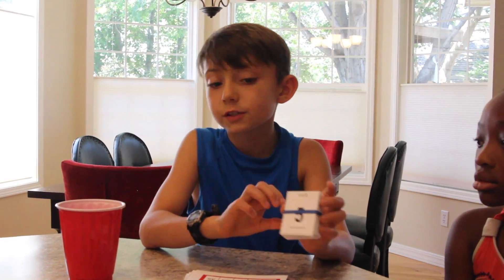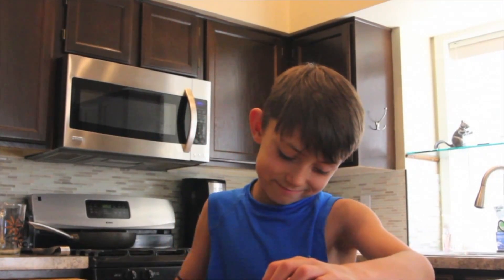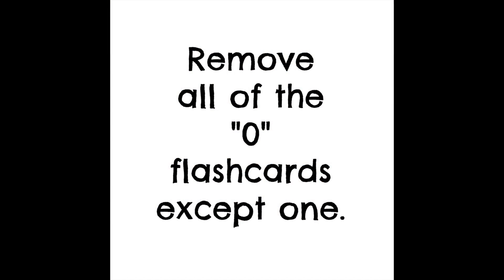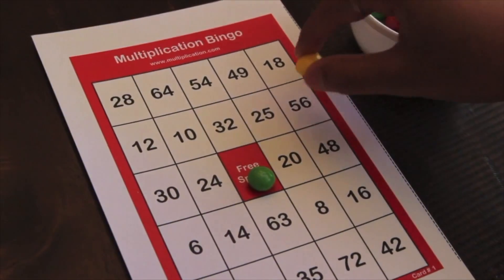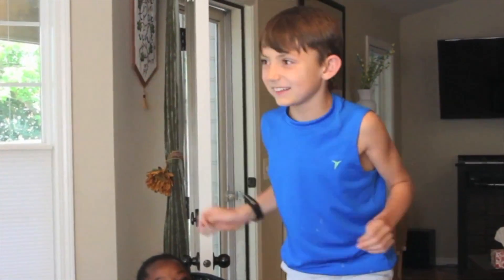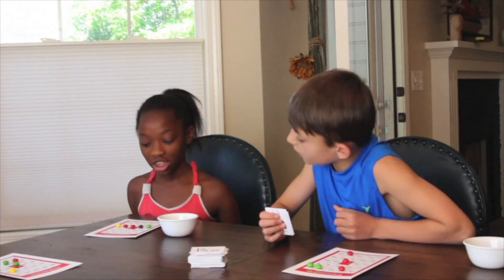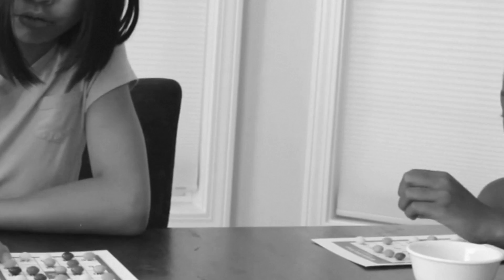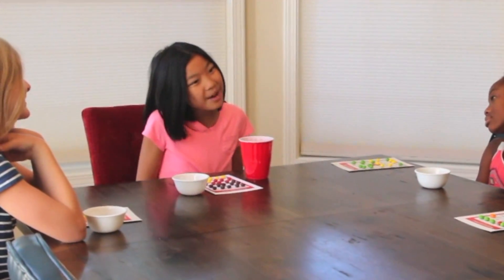Multiplication Bingo For 1st Timers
Multiplication.com's expanded Bingo tutorial for those who have never played Bingo, or for those who would like to see Multiplication.com's award-winning method in action.  See how kids can use pictures or stories to recall the times tables even while playing games with their friends.  Games make math fun!